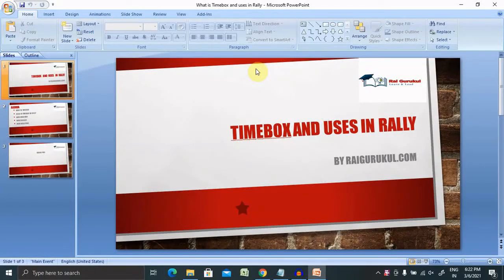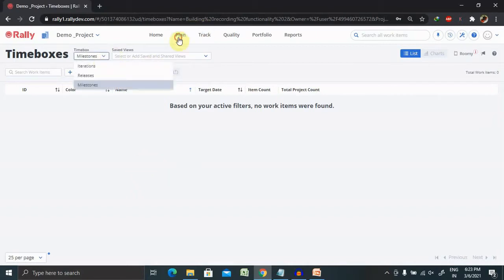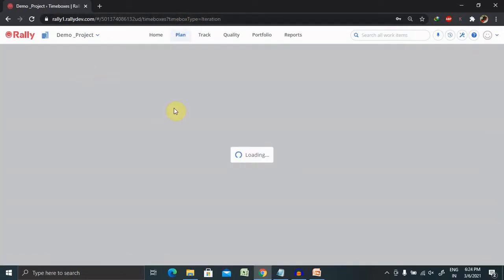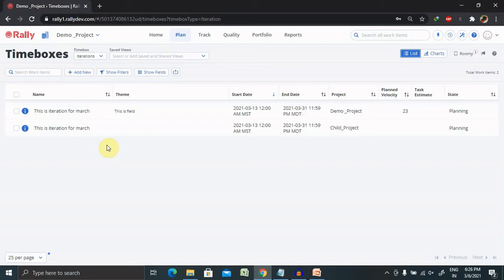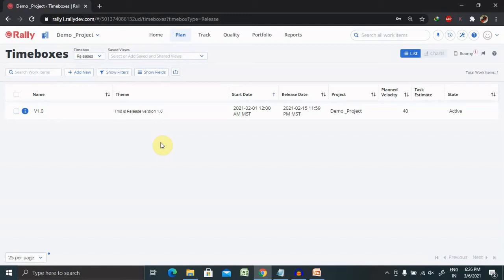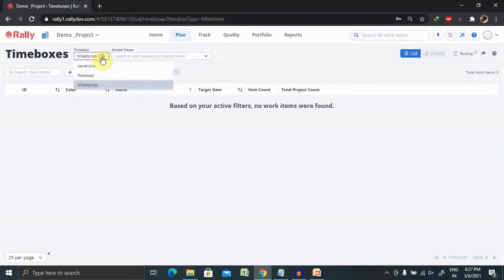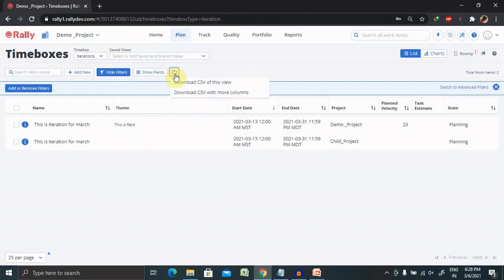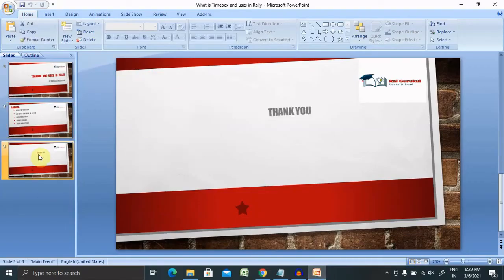What is Timebox in Rally | Timeboxes in Agile Central | Rally Tutorial for Beginner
The Timeboxes page allows you to manage iterations, releases, and milestones.

There are 3 components in timebox:
1.  Iteration:
An iteration is a single, complete development timebox, typically two to four weeks in length. An iteration produces intermediate deployable code that has been discussed, designed, implemented, and tested. Teams work on a single iteration at a time. Iterations are also referred to as sprints.

2. Release:
A release is a mid-range unit of time for planning and tracking. Consecutive iterations build towards the larger goals or themes that have been planned in a release. Releases deliver incremental user functionality, and allow teams-of-teams to coordinate iteration work with each other.

3. Milestone:
Milestones are target dates for events that are important to the business. Setting these dates in Rally is beneficial to program, product development, and project managers as well as product owners to track critical dates. A milestone could be a market event, a tradeshow, or even an important code deployment. The date field is optional.